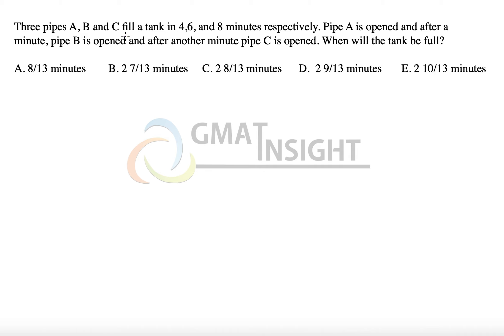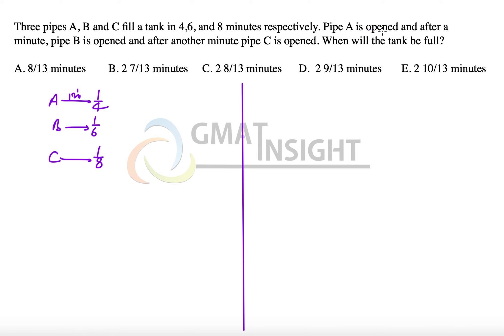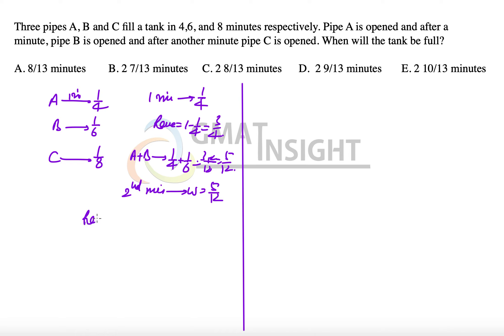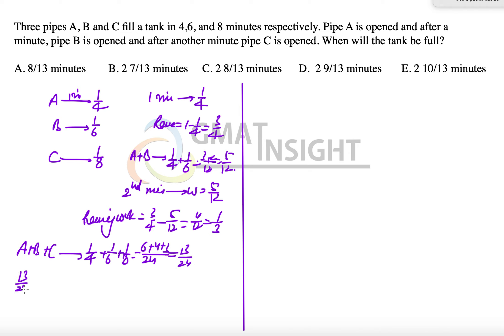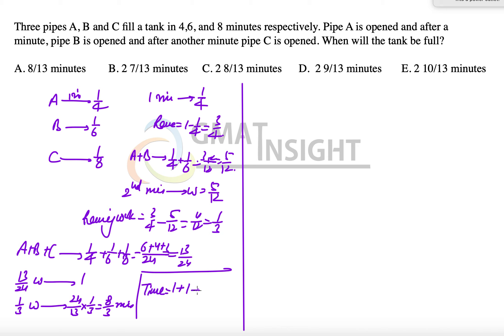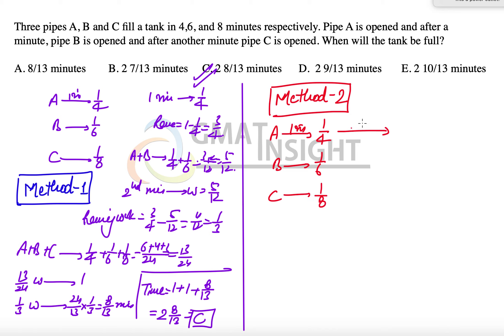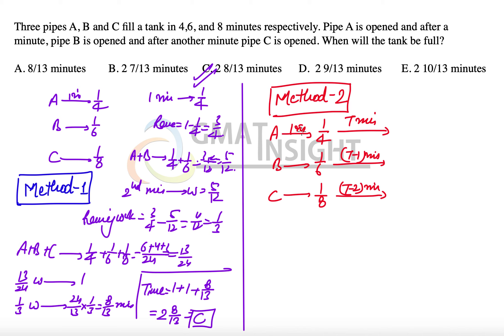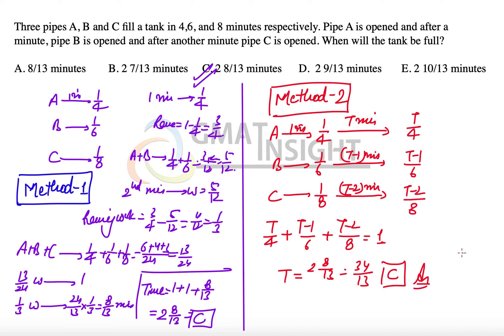Work rate PS 23 Hard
Three pipes A, B and C fill a tank in 4,6, and 8 minutes respectively. Pipe A is opened and after a minute, pipe B is opened and after another minute pipe C is opened. When will the tank be full?

A. 8/13 minutes        B. 2 7/13 minutes     C. 2 8/13 minutes      D.  2 9/13 minutes       E. 2 10/13 minutes